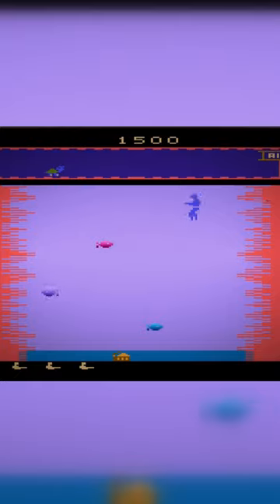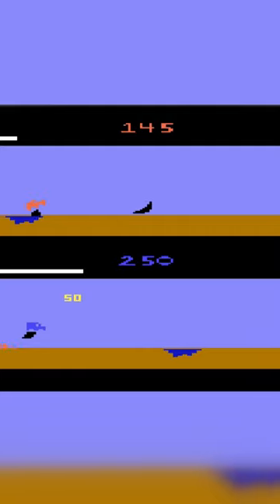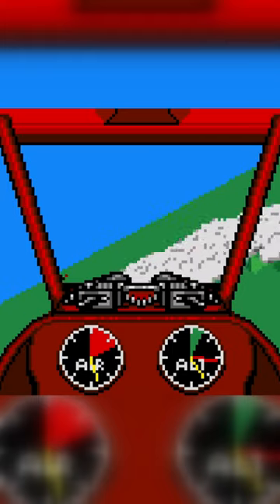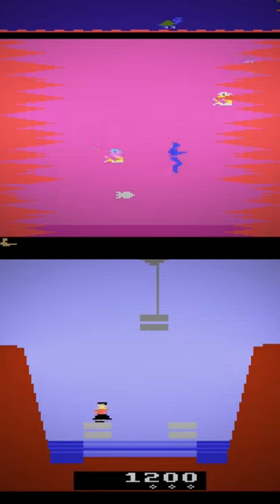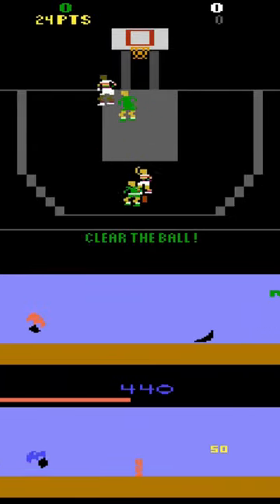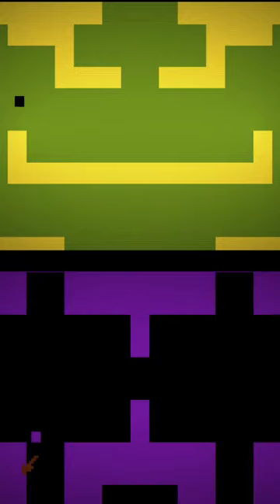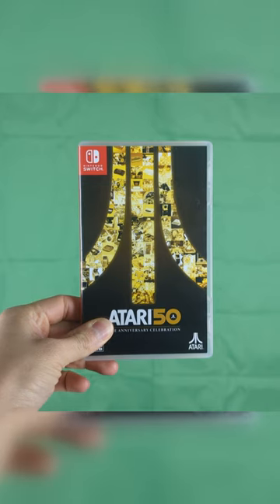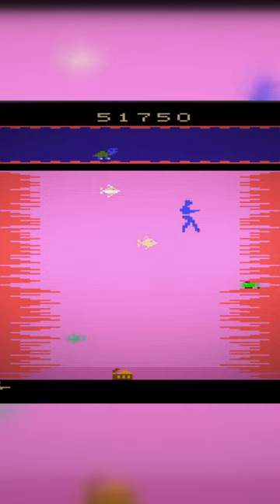Atari 50 Has 12 New Games